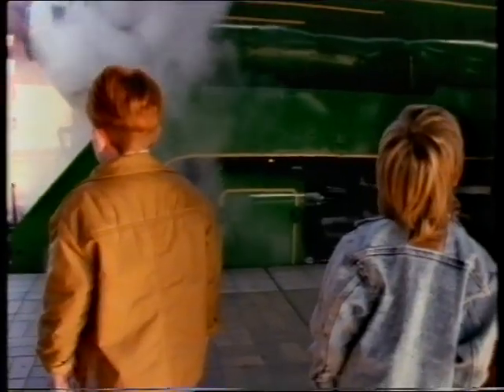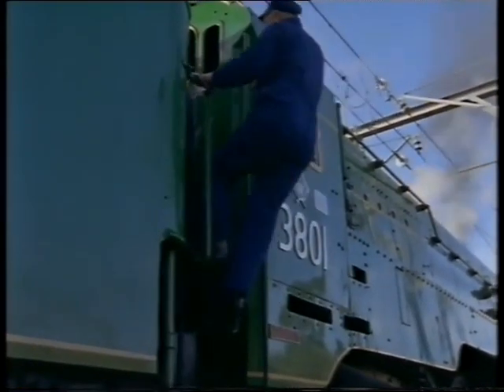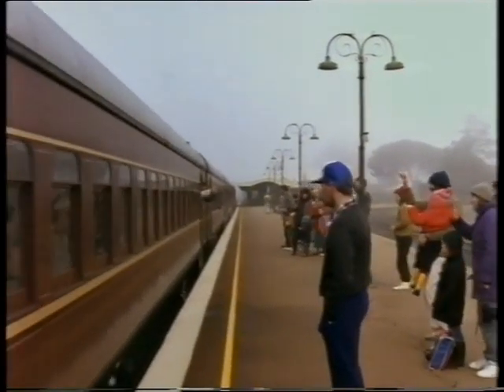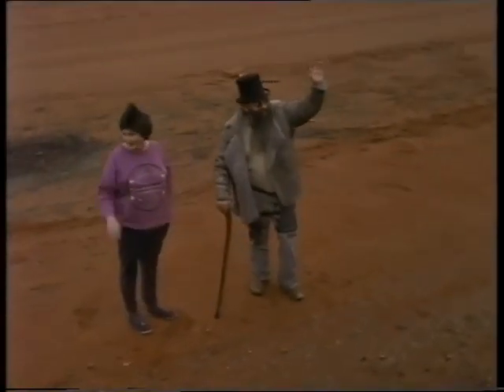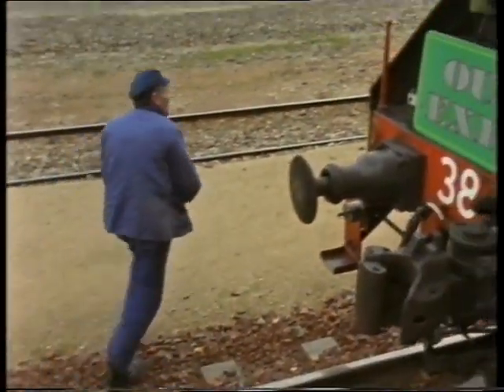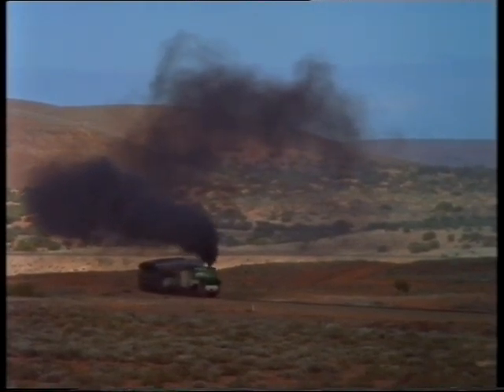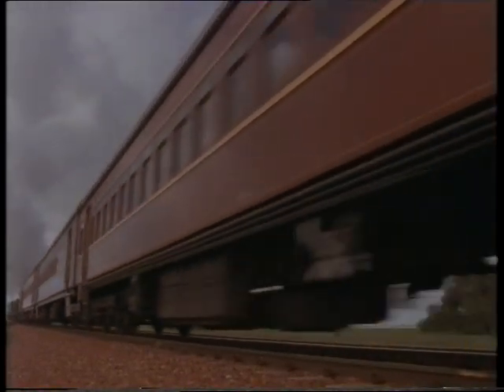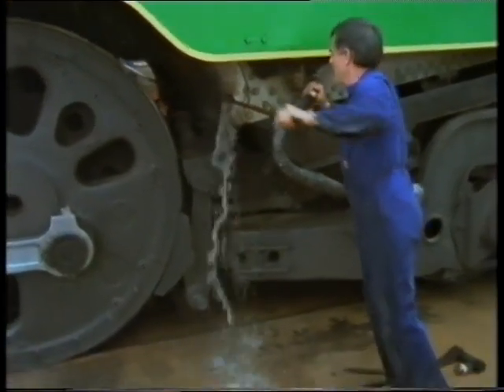Australia Steam 3801 - Outback Tour to Alice Springs